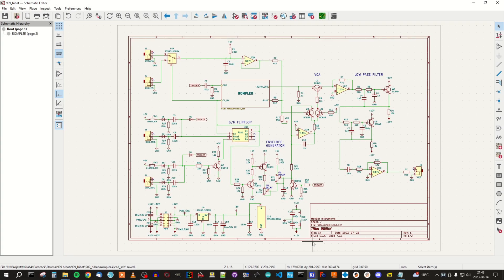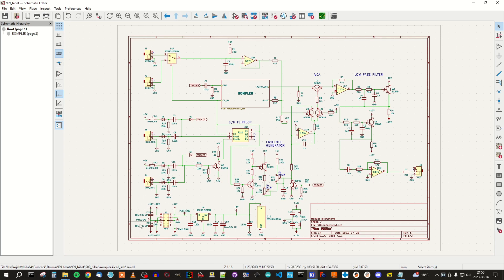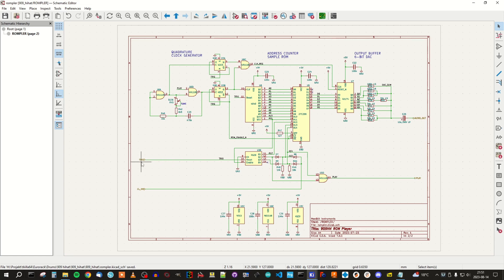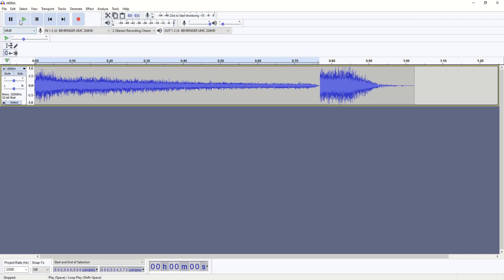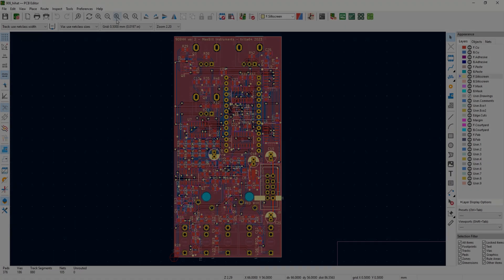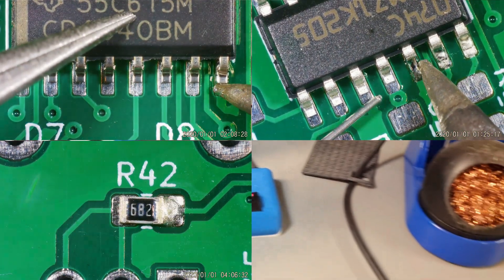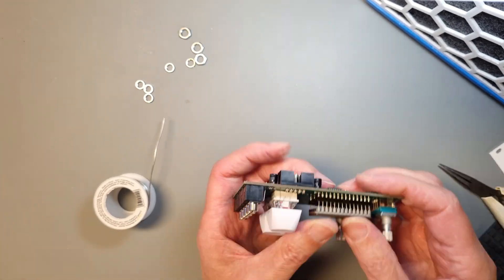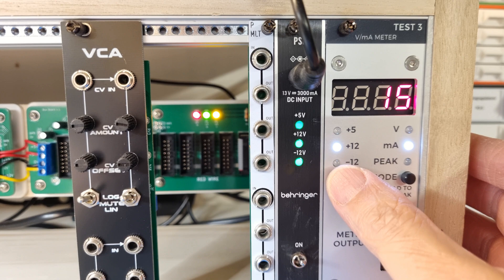Eurorack DIY: 909 Hi Hat (Episode 2)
I need some drums in my Eurorack, so I'm building some 909 modules.

In this episode I go through the 909 Hihat design more in detail, build the module and make a demo.